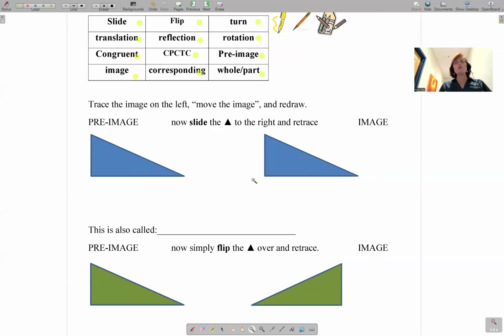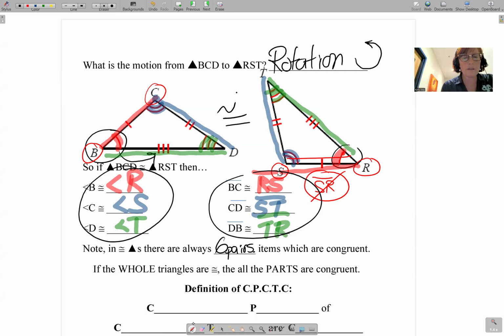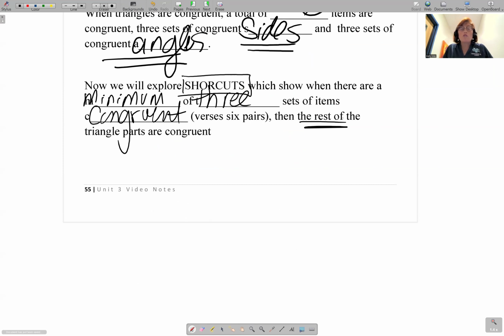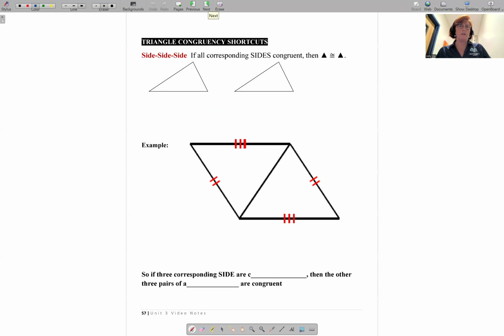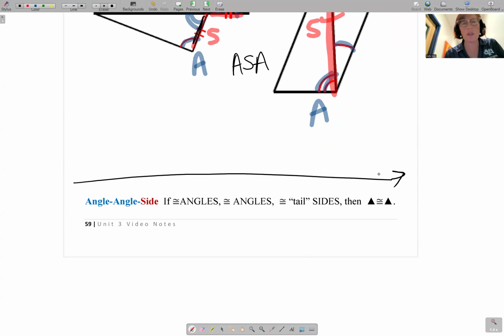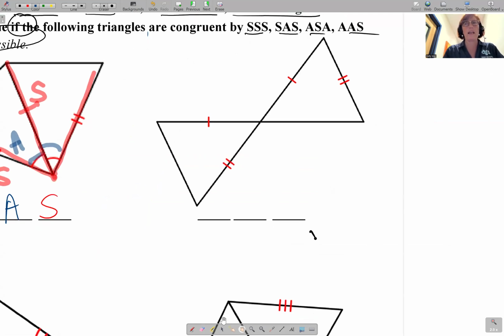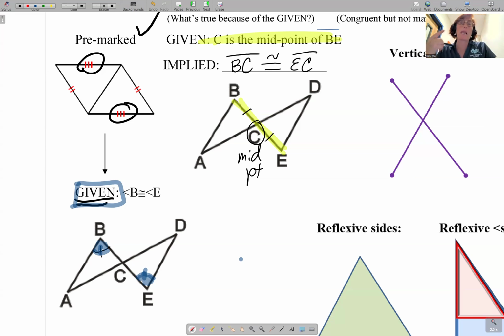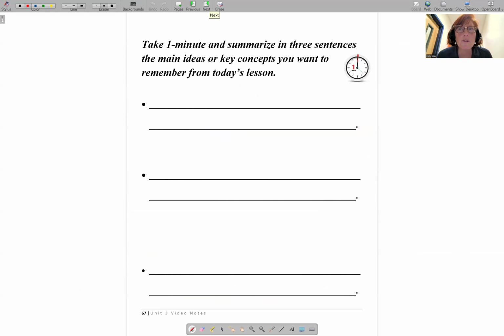Preview video 3.5 Triangle Congruency & short cuts SSS, SAS, ASA, AAS